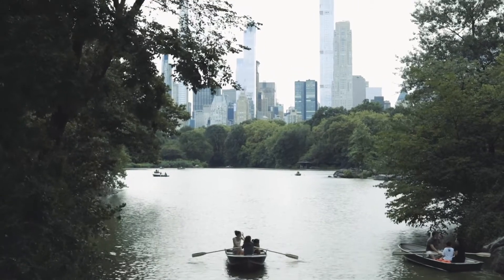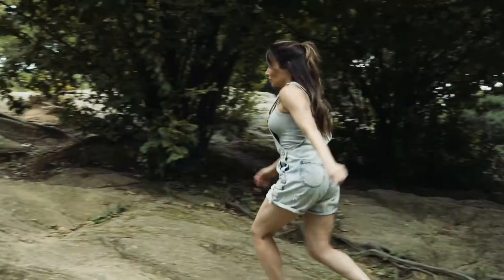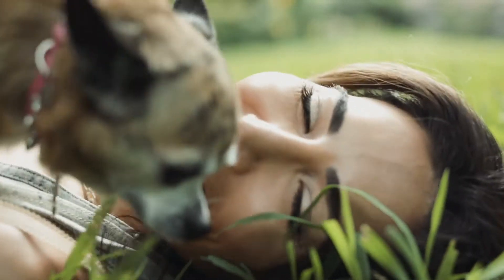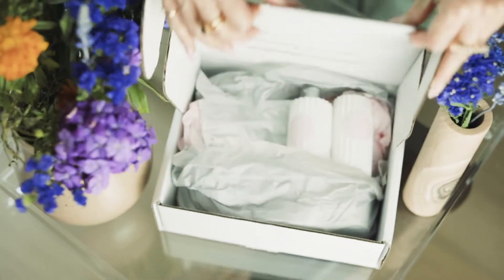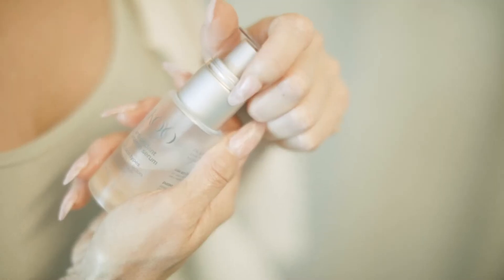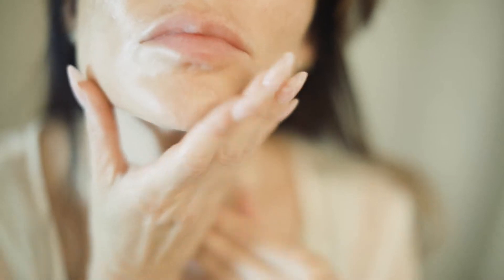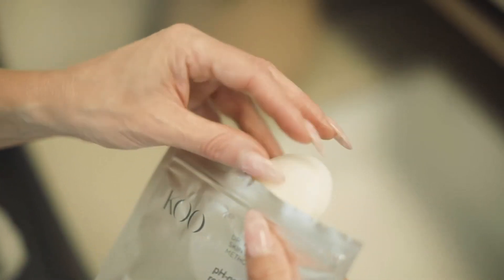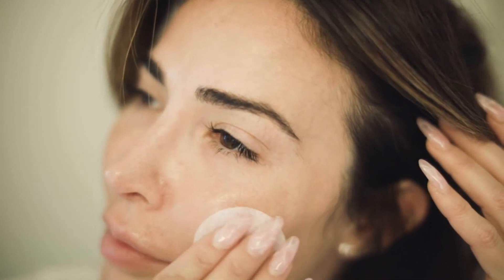My Skincare Routine for Anti-aging, Melasma and Luminous Skin | Bianca Jade 2021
If you like being outdoors as much as I do, your skin has probably taken a toll from the elements at some point in your adventures. At 42, I try to shield my skin as much as possible because I didn't do enough of this when I was younger. I've also been using Dr.Koo Skincare. Dr. Koo is an aesthetic plastic surgeon from my original hometown of St. Louis, Missouri! She makes really great products for clients focused on anti-aging...and there’s no shame in that!

I’m excited to tell you about my skincare routine in this video. I have to tell it through the lens of my life as a New Yorker, because as urban dwellers we spend most of our time outside. Our apartments are small and we don't have cars. We walk everywhere, enjoy coffee in the park, dine at outdoor restaurants, and spend as much time as possible enjoying our city landmarks. It's hard not to be exposed to the sun when you spend this much time outside! And this is why I step up my skincare routine.

Thanks for letting me share this gorgeous section of Central Park with you, and for watching my skincare story. I'd love to know what your skincare  regimen is like too. If you also suffer from Melasma, please tell me what works for you!

Hi, I'm Bianca Jade, health & wellness expert and creator of both Mizzfit.com and the Mizzfit Video Youtube channel. I'm a writer/blogger, on-air host, podcaster and women's lifestyle influencer. I help women live an active, strong and radiant life by providing them with candid reviews and vital information on the biggest health trends. I graduated with honors from Cornell University and reside in New York City where I'm a leading advocate of female empowerment and positive transformation. I have a tiny chihuahua named Frida and you can find us cycling around Manhattan together on my Schwinn beach cruiser with Frida riding co-pilot in the basket. Welcome to my quirky, adventurous life!